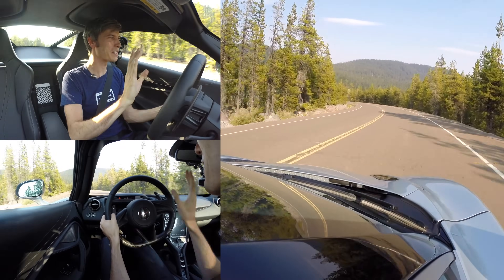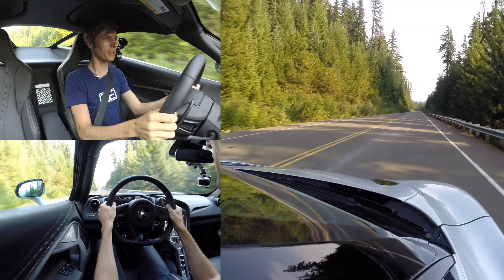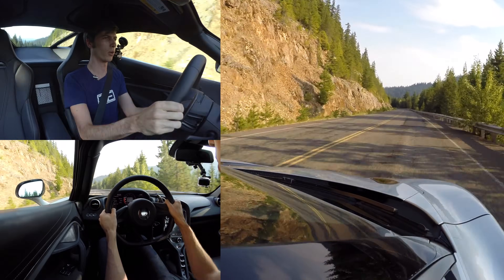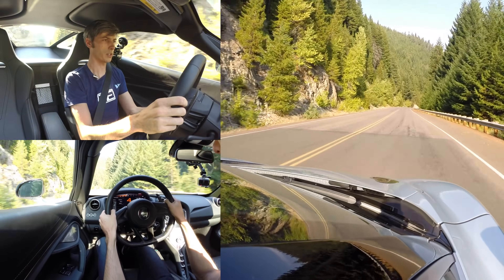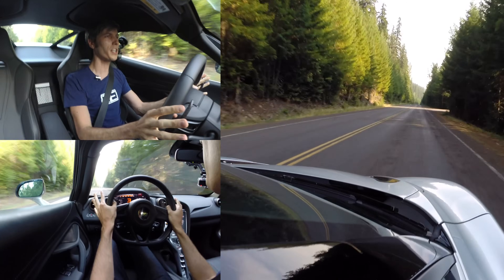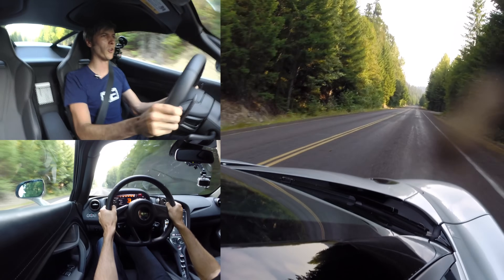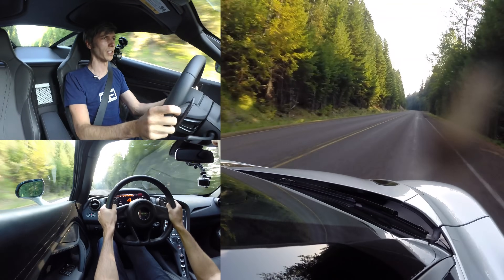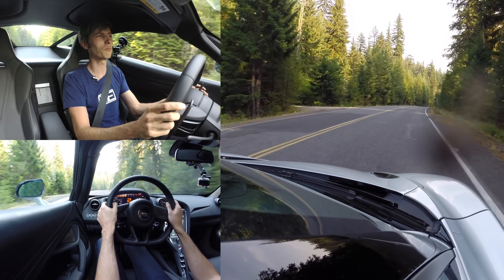McLaren 720S - Quick Review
McLaren 720S Review - The Fastest Car I've Ever Driven
Garmin Camera With GPS Overlay

Product Links:
Vbox Sport